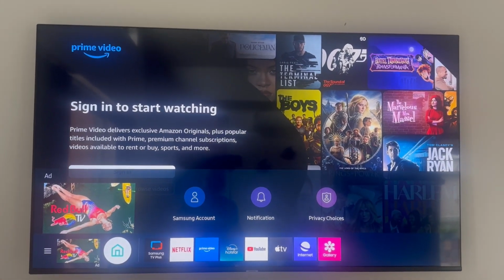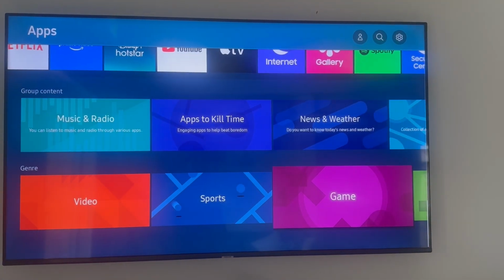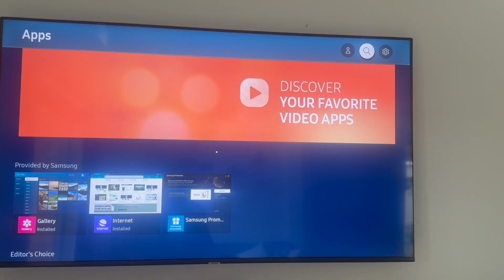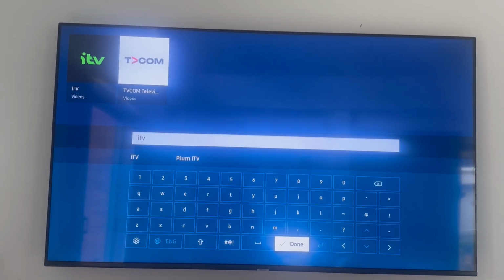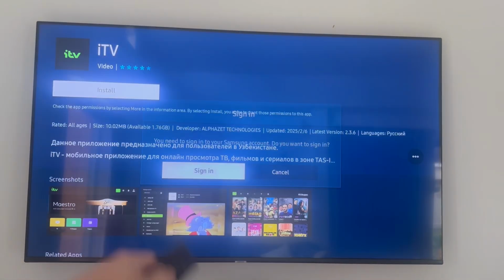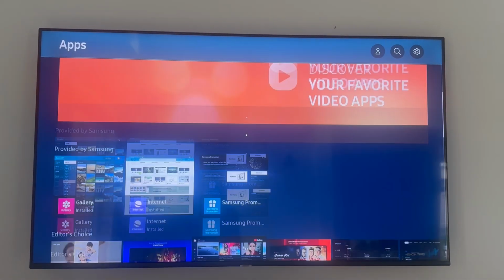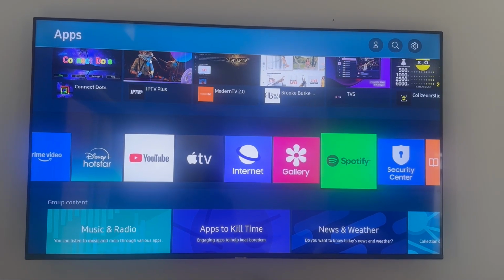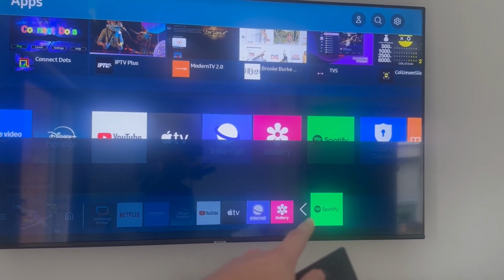How To Download Apps on Samsung Smart TV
In this video I'll show you how to download apps on your Samsung Smart TV. Find out how to access the Samsung App Store, install streaming apps like Netflix, YouTube, and Prime Video, and manage downloaded apps on Tizen OS.